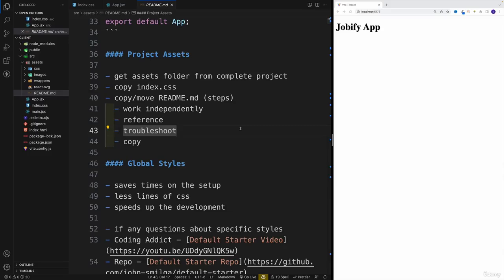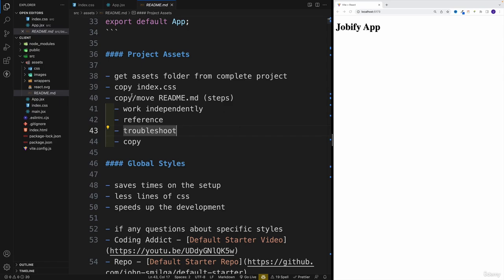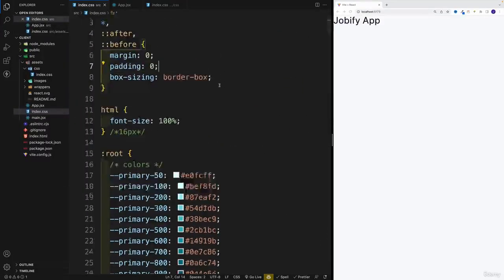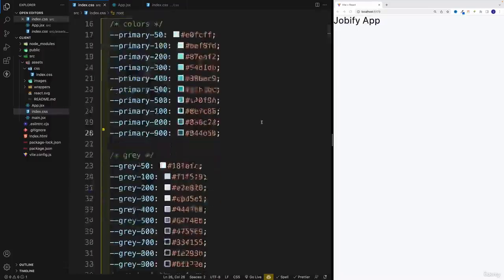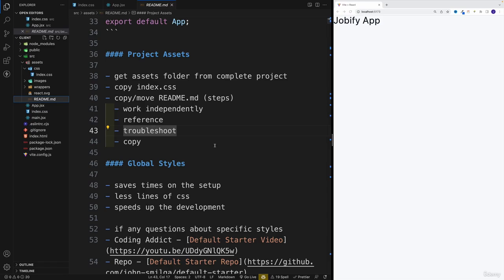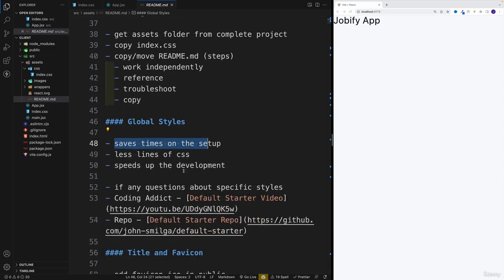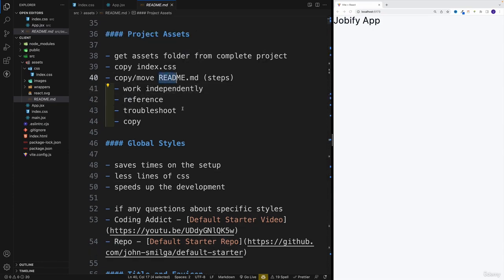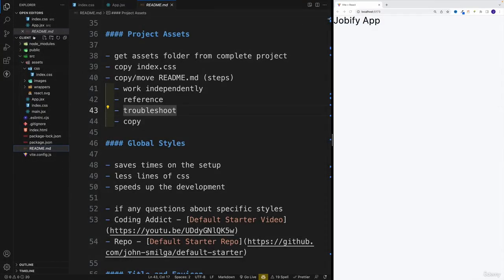007 Global CSS